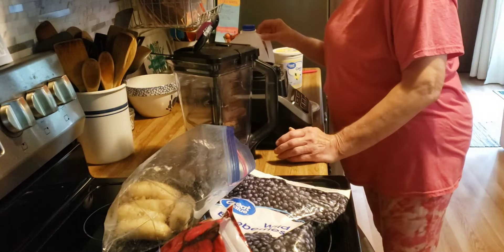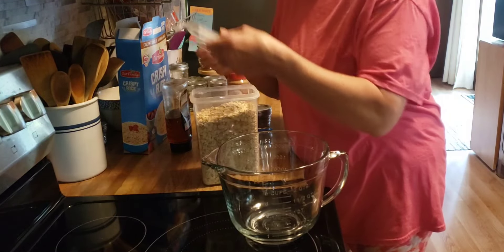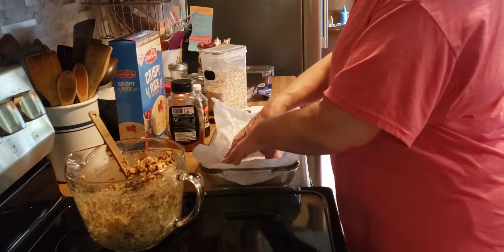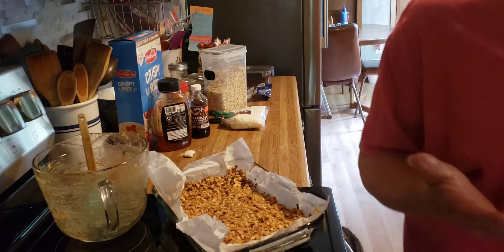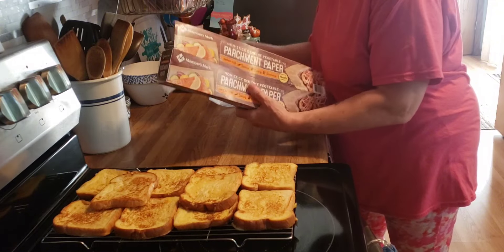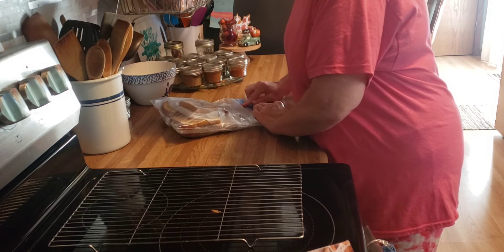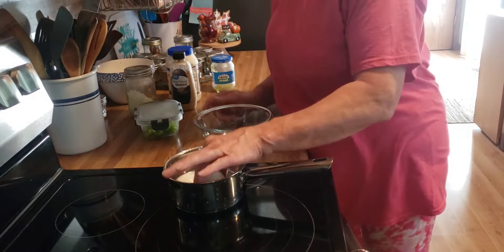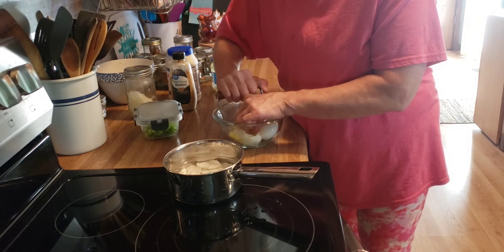Spend Time in the Kitchen with Me